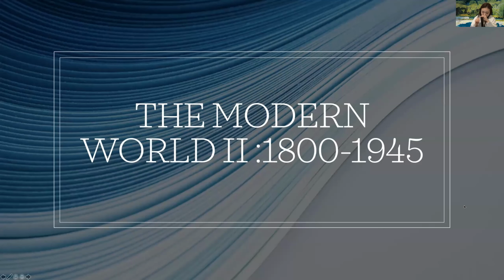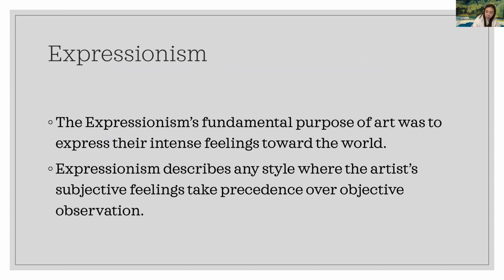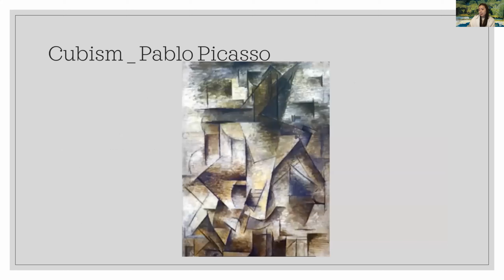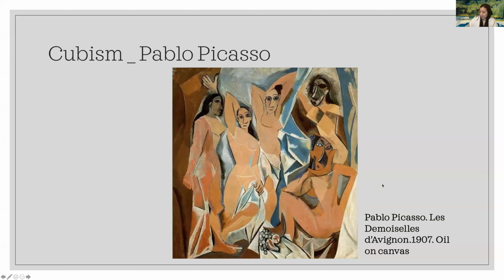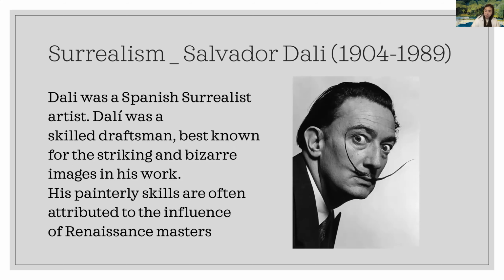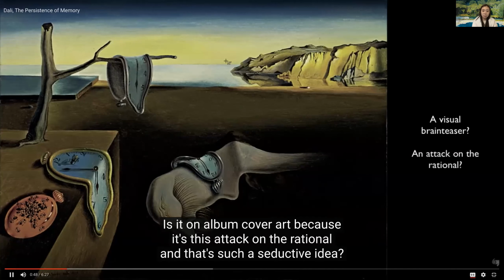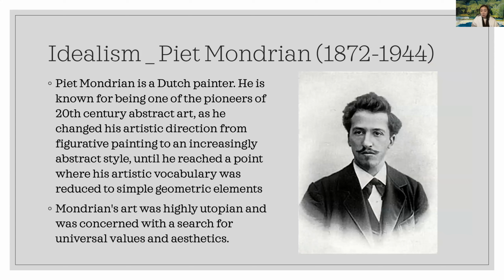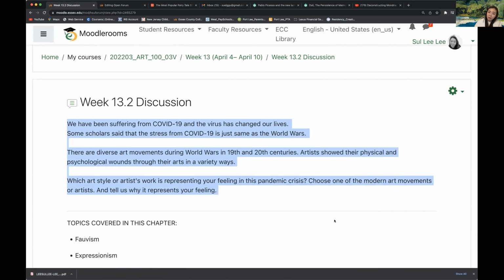Art 100 - 03V _ The Modern Art 2